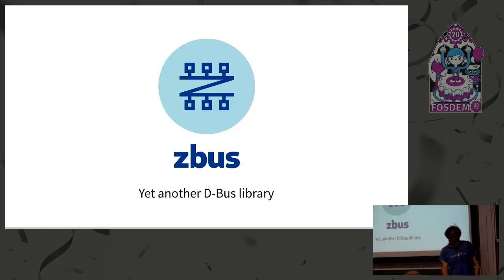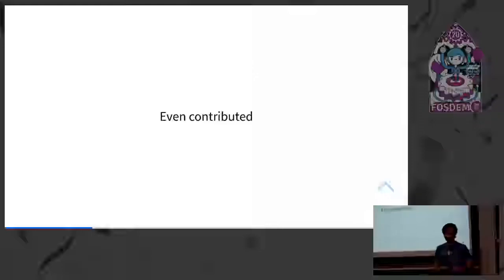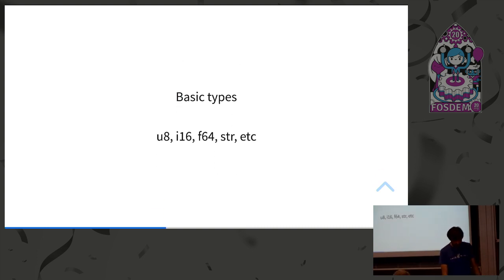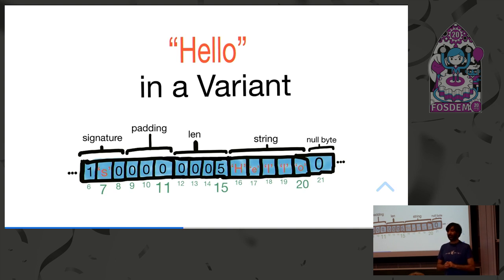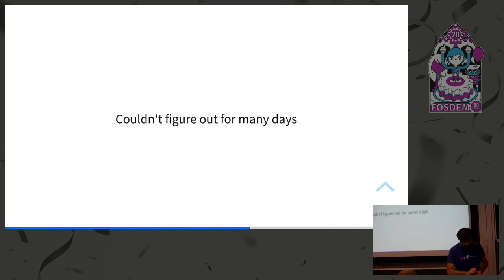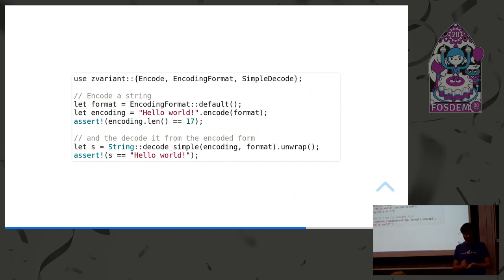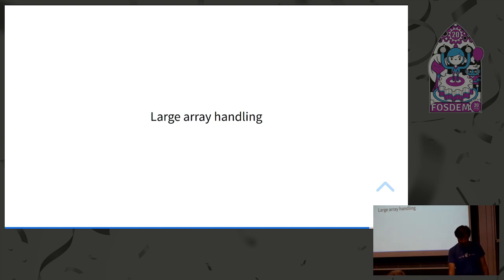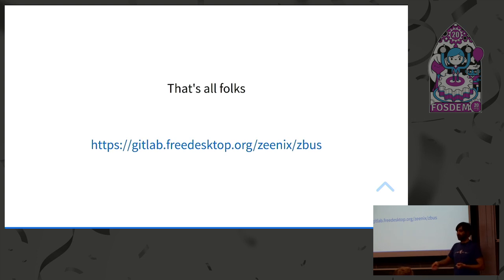zbus: yet another D-Bus library The why, how & WTH of creating a pure D-Bus Rust crate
by Zeeshan Ali

In this talk, I will present zbus, a D-Bus crate written from scratch. D-Bus is an inter-process communication mechanism, available and used on almost all modern Linux desktops and many embedded systems. I will start with why I felt the need to take this huge undertaking on my shoulders, followed by the design goals, the challenges faced and how I overcame them during the development.

Room: K.3.401
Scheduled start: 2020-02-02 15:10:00